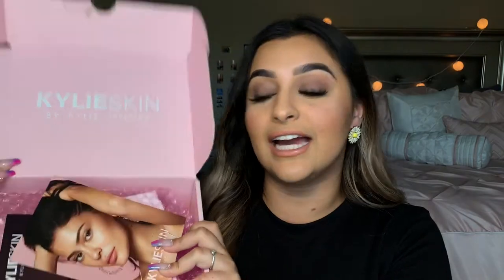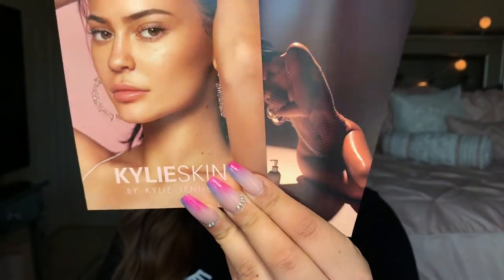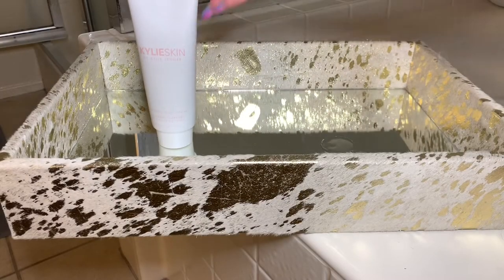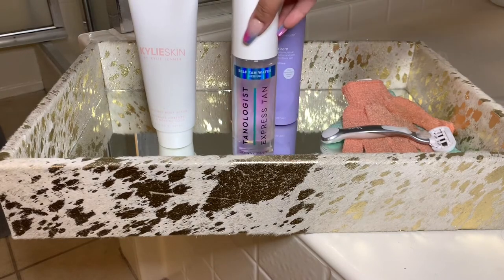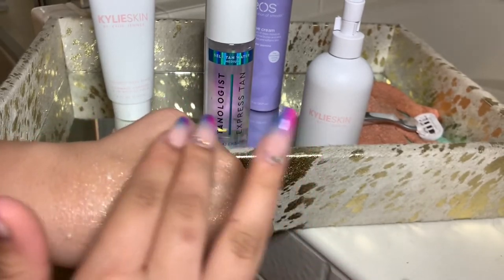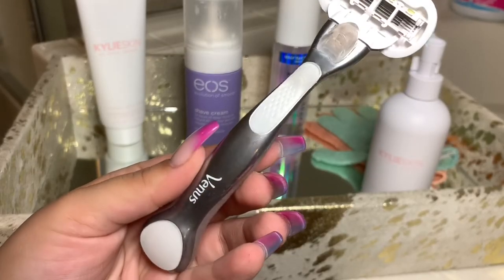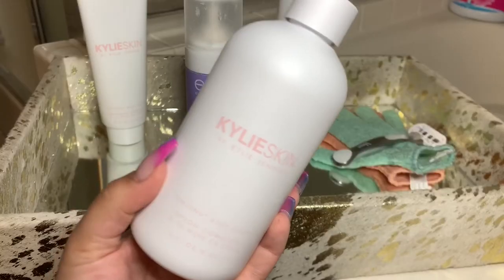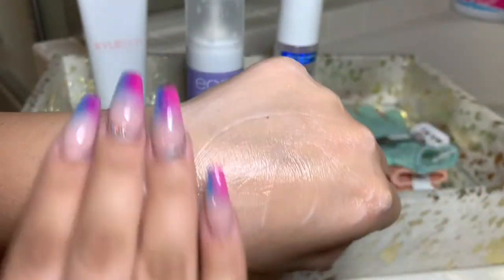Kylie Skin Summer Bodycare Collection Review + My Self-Tanning Routine | Misslilazee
Hey guys! I'm so excited to be reviewing the new Kylie Skin bodycare line! I went in depth on this one so you guys could decide if you want to pick it up yourself. Also, I showed you guys how i stay tan without being in the sun with my entire self-tanning routine! As always, if you enjoy the video, please leave a like thanks!!

Hey everyone! My name is Lila and I share beauty, makeup, and fashion with you guys!